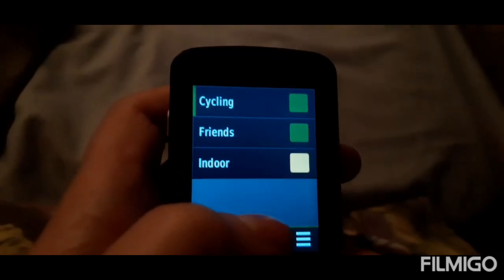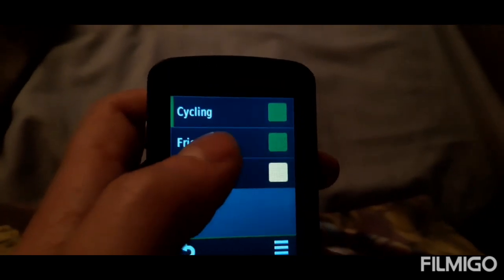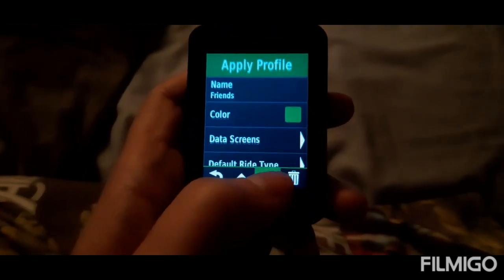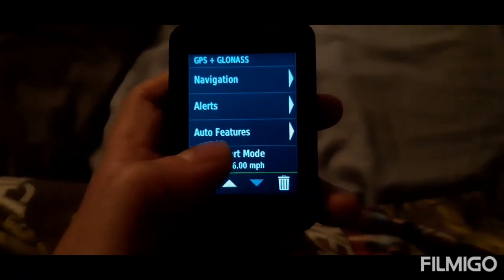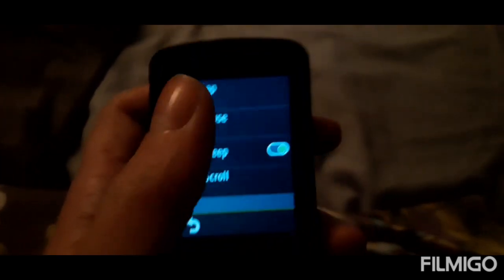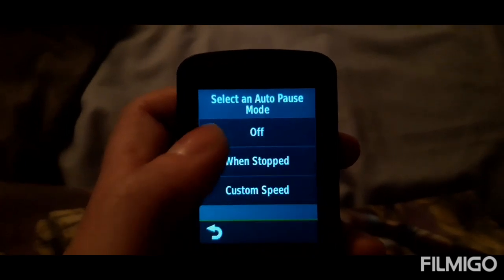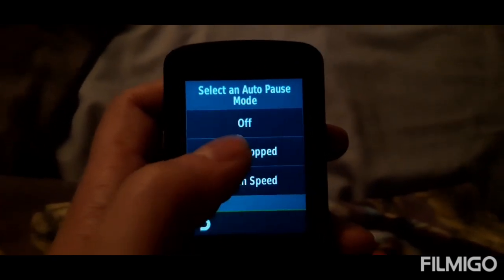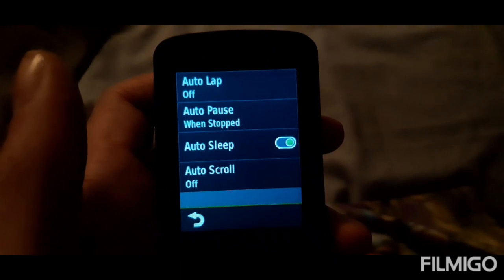How to set up auto pause on your Garmin 820